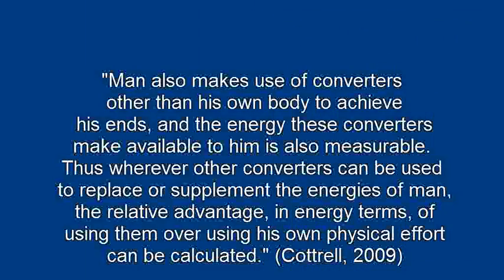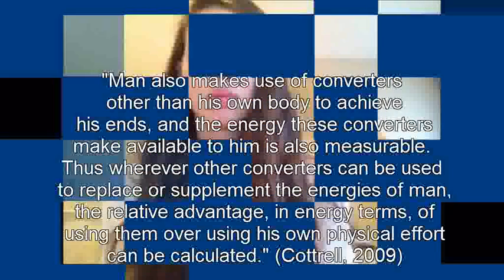The Physics of the Bow and Arrow